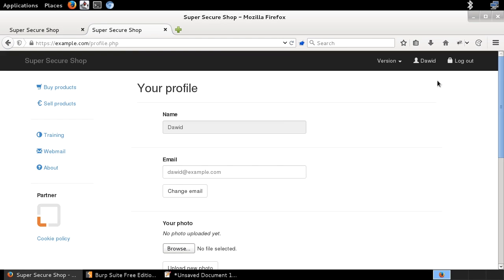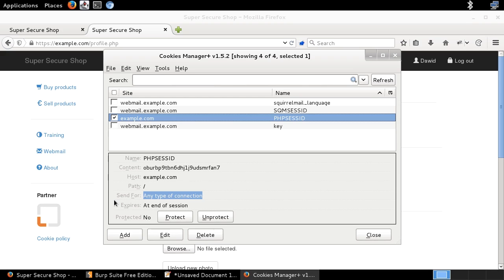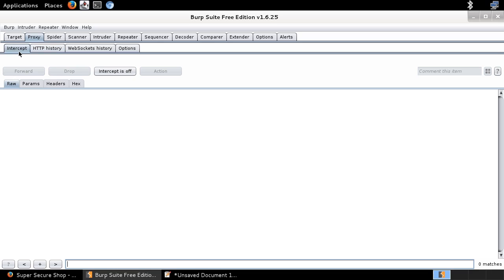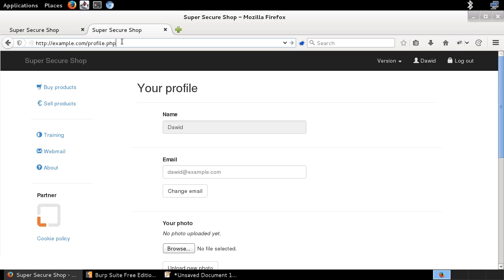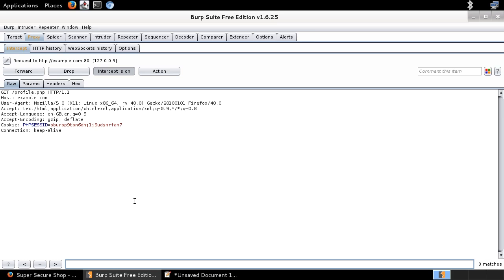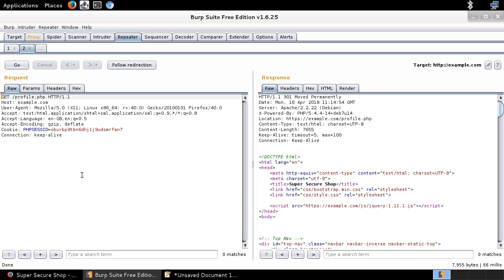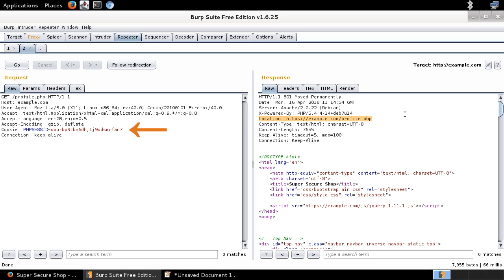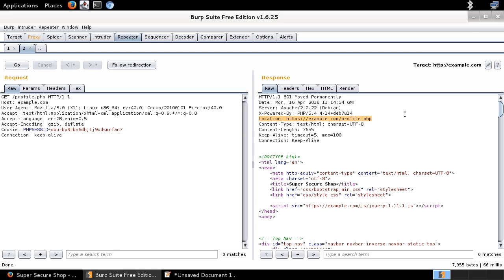12 Disclosure of Authentication Cookie Demo